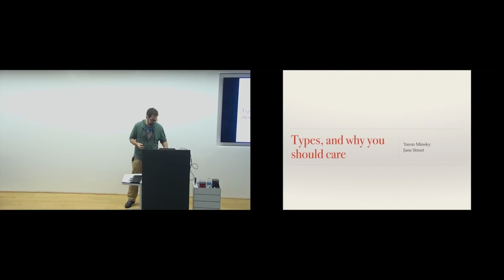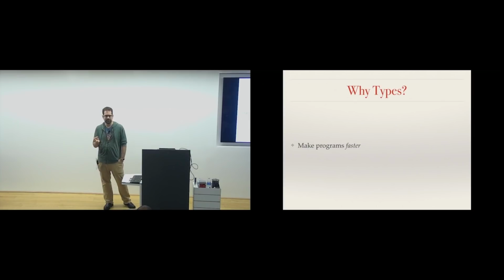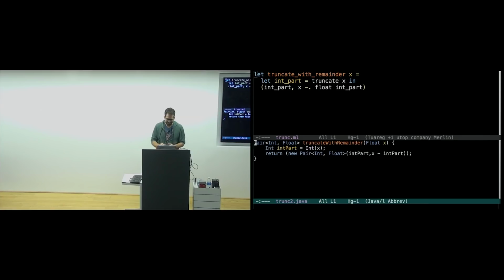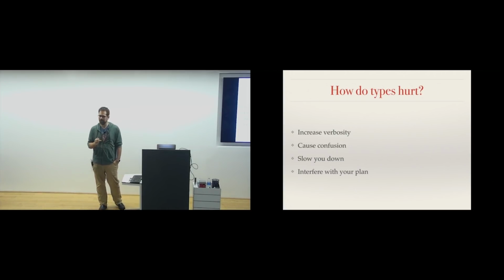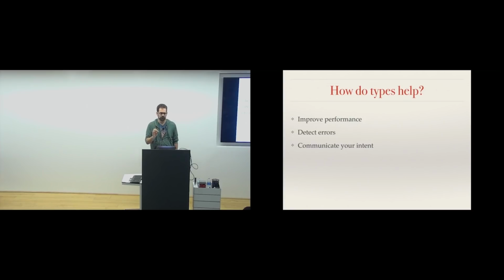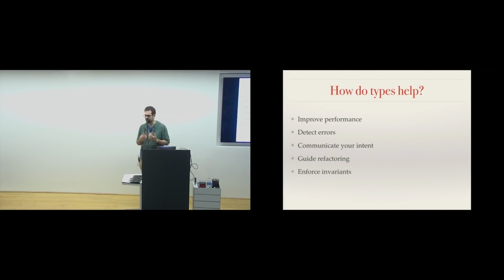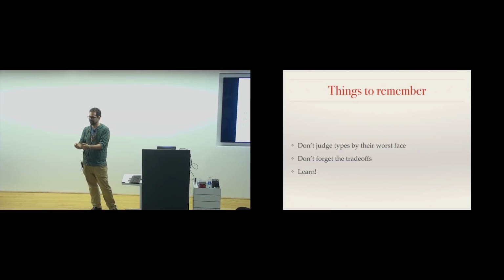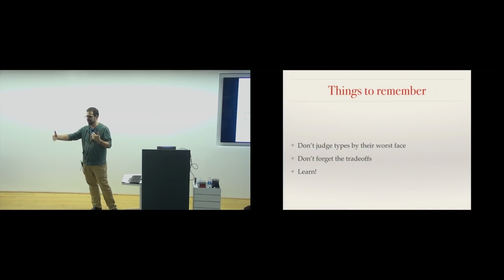Types, and why you should care – Ron Minsky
Types, and why you should care – Ron Minsky, October 24th, 2017

Localhost is a series of monthly technical talks in NYC, open to the public, and given by members of the Recurse Center community. for more info.

Abstract: There’s an endless debate online between advocates of typed and untyped programming languages (or statically and dynamically typed languages). These conversations often shed more heat than light, so in this talk, Ron will try to give a flame-free introduction to the practical role that type systems play in software development.

This talk is informed by the work done at Jane Street in OCaml, but he'll discuss the question in broader terms, discussing the history of typed and untyped languages, what it means for a language to have a type system, and what tradeoffs there are between typed and untyped languages. He'll also discuss how the role of types changes as your systems and dev teams grow, and how this depends on the nature and level of sophistication of the type system itself.

Bio: Ron got his PhD in CS from Cornell, where he studied distributed systems. He joined Jane Street in 2003, where he started out doing quantitative research on trading strategies, and then founded the firm's quantitative research group. He introduced OCaml to the company and eventually managed the transition to using OCaml for all of its core infrastructure, turning Jane Street into the world's largest industrial user of OCaml.